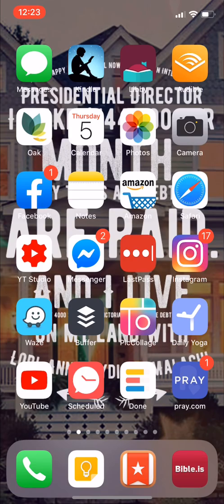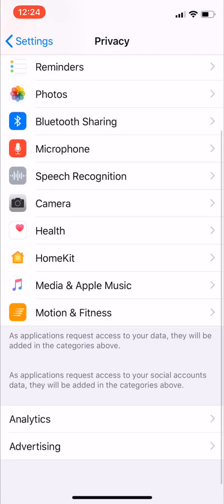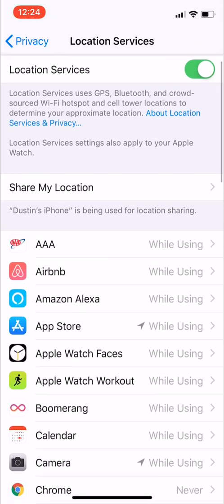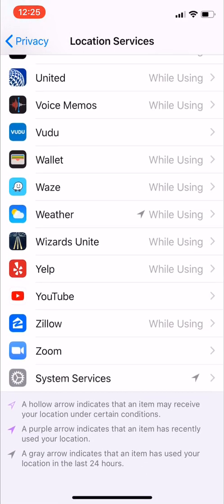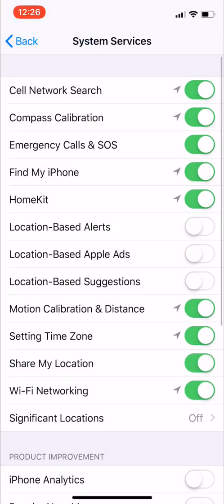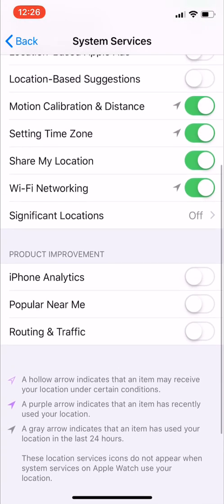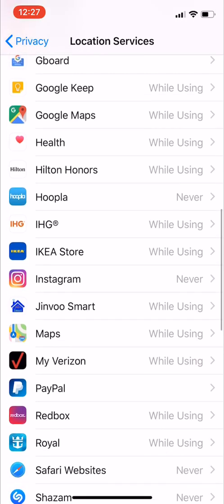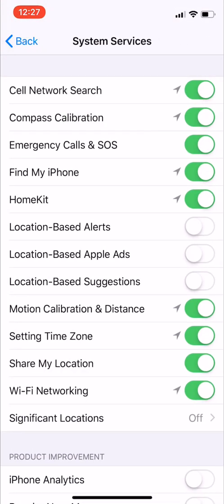Tired of Apple iPhone iOS Tracking You?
Do you get tired of Apple giving you ads and information that seem like they are watching you? Well, there is a way to reduce that happening. This tutorial will help!